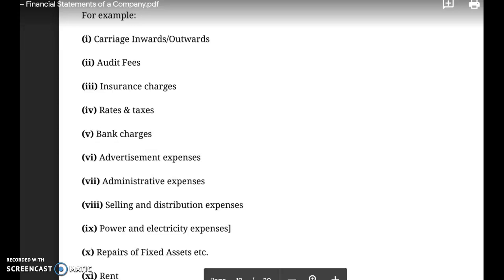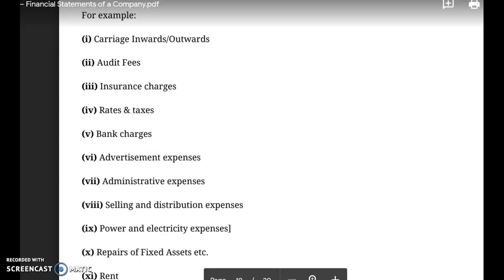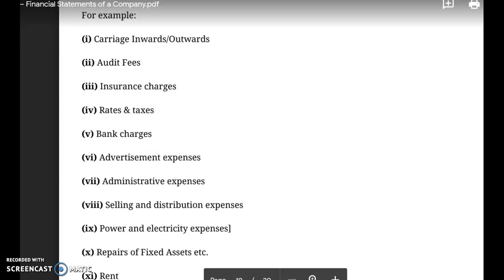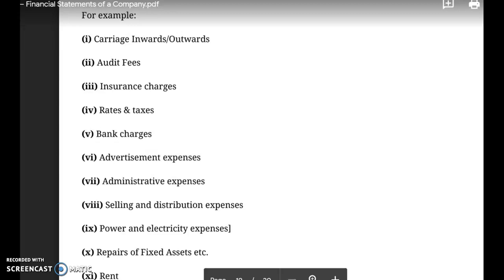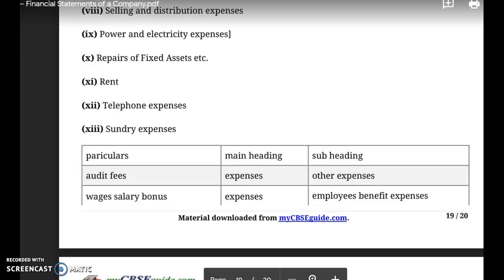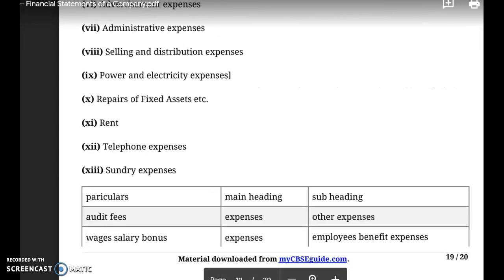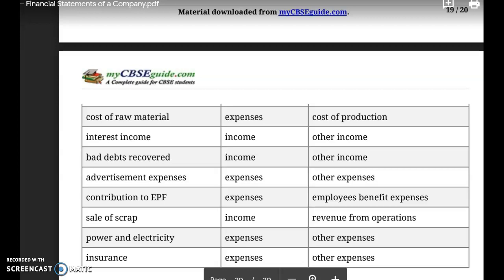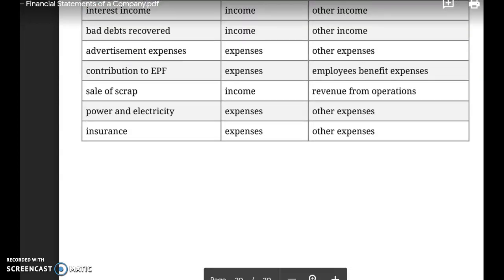Financial Statements of Companies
Presentation of items of Statement of Profit and Loss